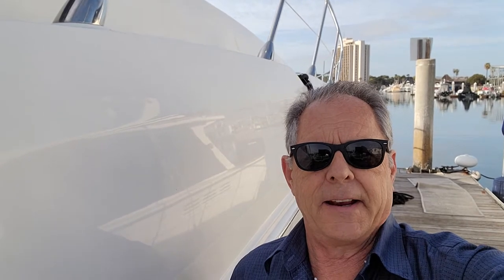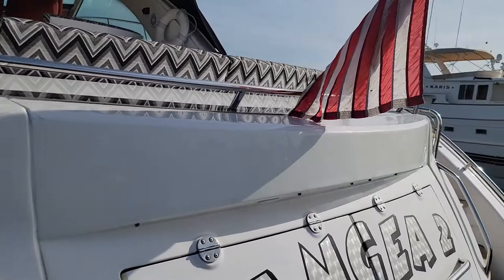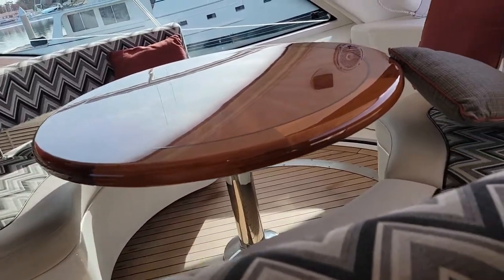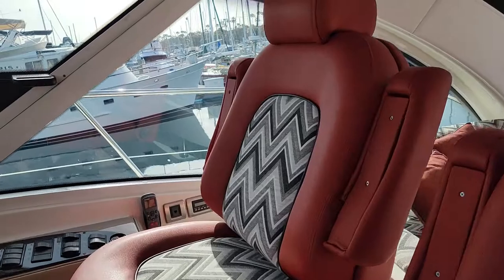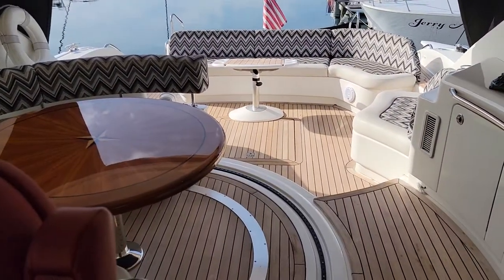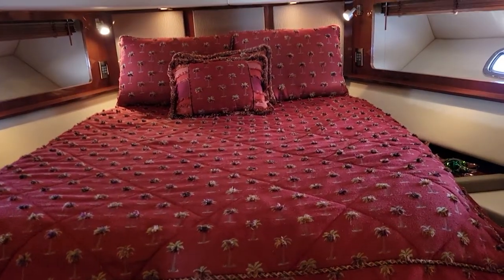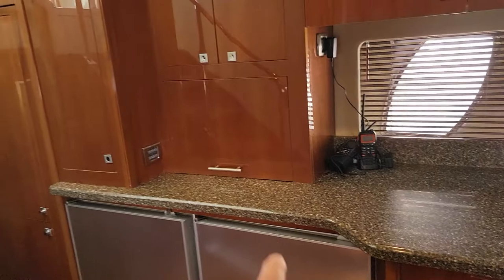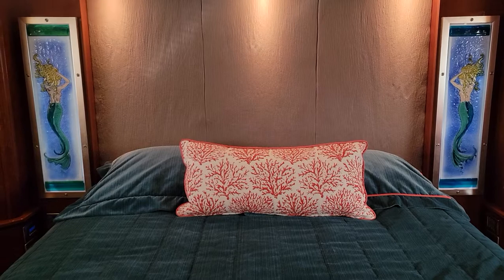2008 Sea Ray 55 Sundance for sale San Diego Yacht Sales